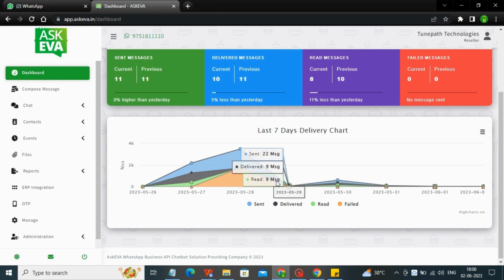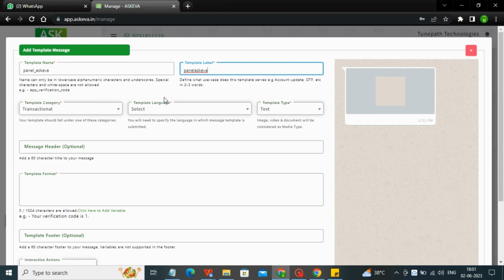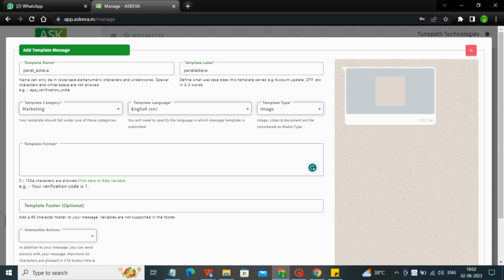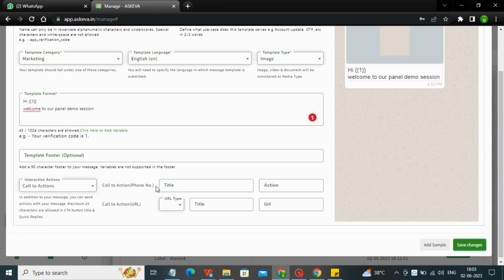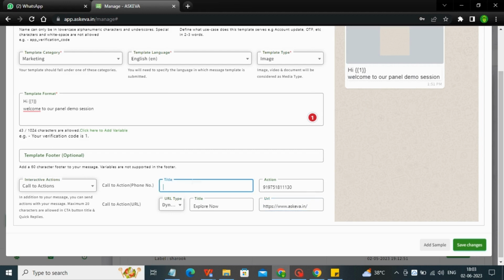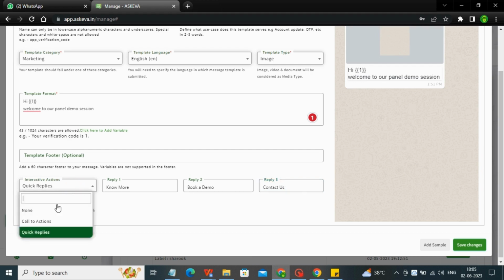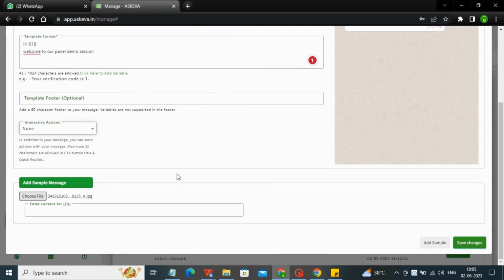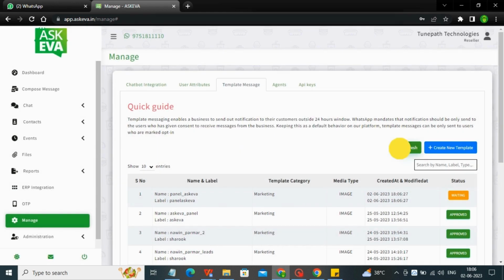How To Get Template Approval / Ask Eva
Welcome to our YouTube tutorial on template approval for WhatsApp campaigns! In this comprehensive guide, we will walk you through the step-by-step process of getting your templates approved for WhatsApp Business API, enabling you to create effective and engaging campaigns on this popular messaging platform.

WhatsApp's template approval system plays a crucial role in ensuring compliance and maintaining a high-quality user experience. Whether you're a business owner, marketer, or developer, understanding how to navigate this process is essential for successful WhatsApp marketing.

By the end of this tutorial, you'll have the knowledge and confidence to navigate the template approval process for WhatsApp campaigns seamlessly. Start watching now and unlock the power of WhatsApp Business API for your marketing efforts!

Thank you for joining us on this exciting journey. Let's unlock the true potential of WhatsApp together with our Chatbot.